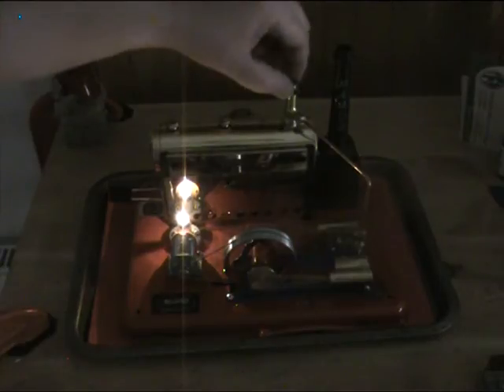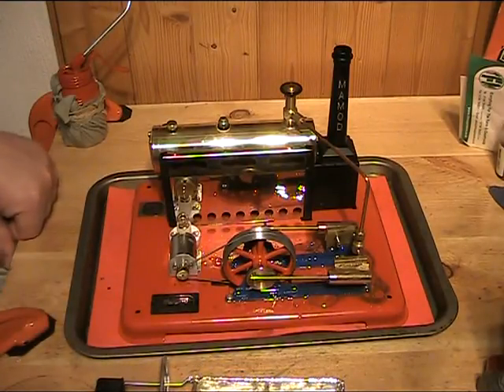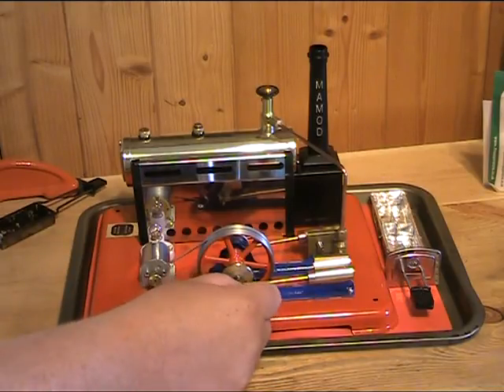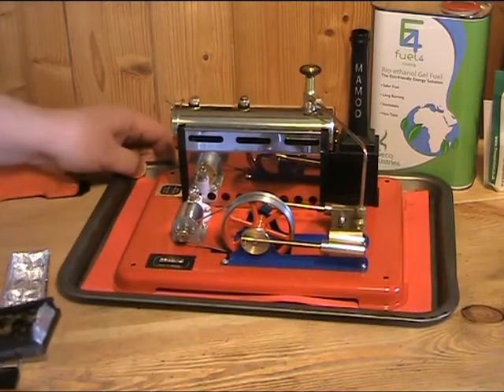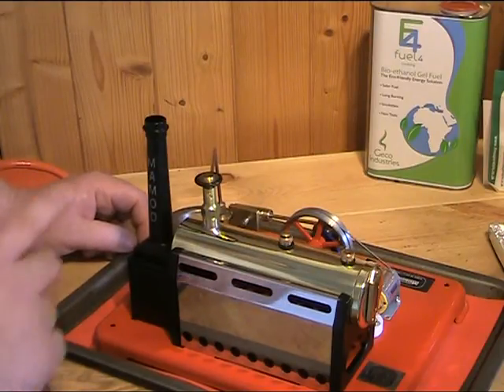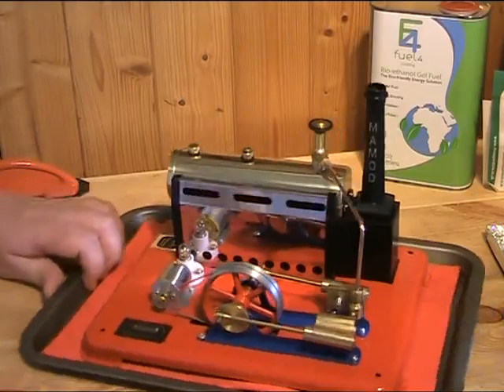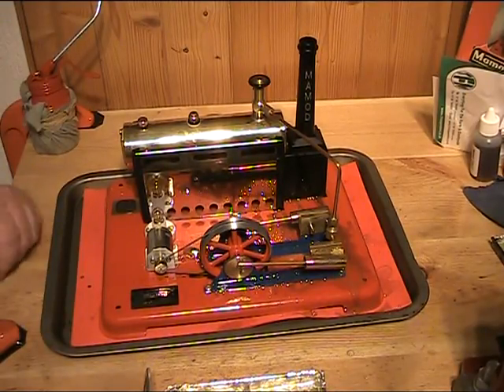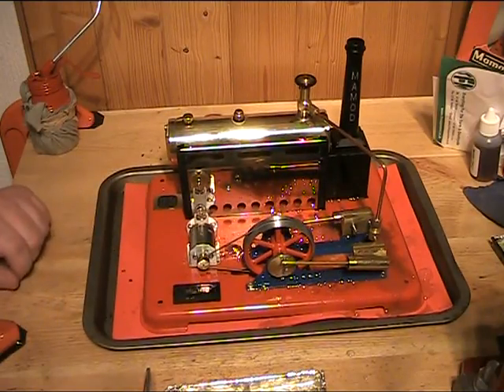MAMOD SP5D: first runs AND a test of gel fuel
Running a new Mamod SP5D, and at the same time experimenting with gel fuel for the first time, and a multimeter.